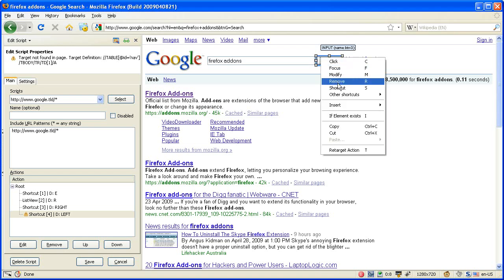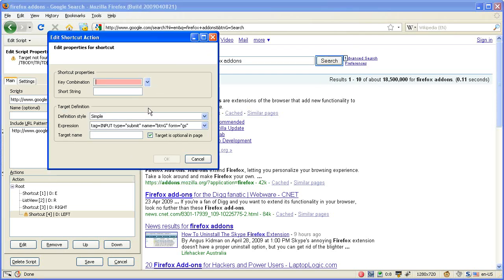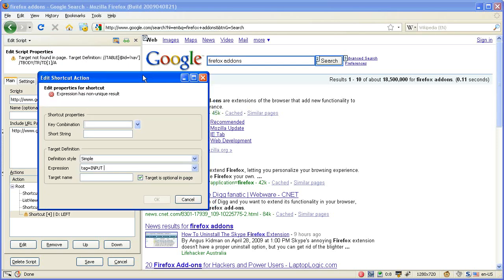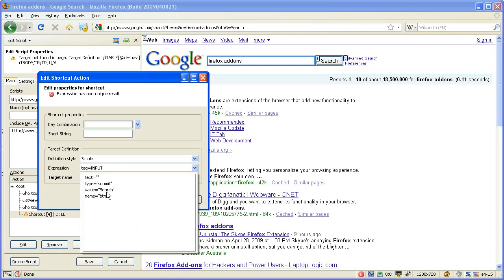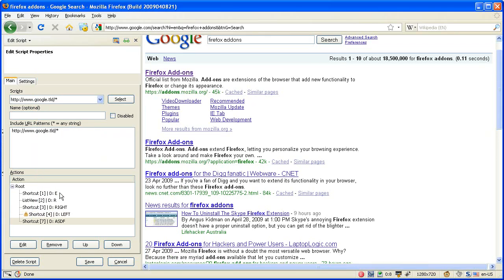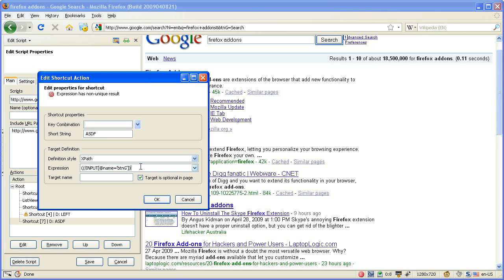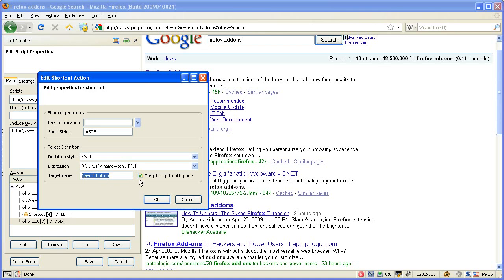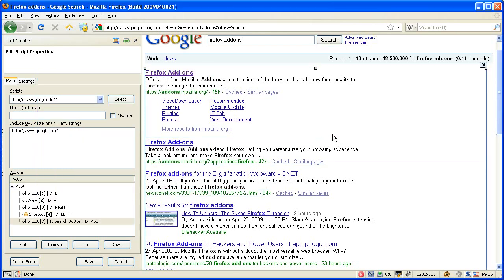Customize Your Web: Everything about the Target Definition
This video shows you the details how to define the target element of an action.